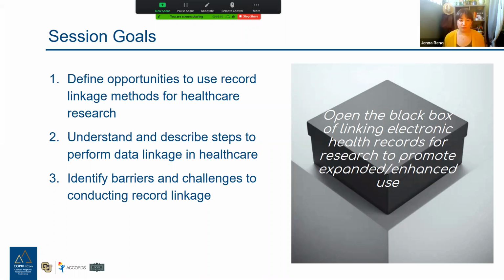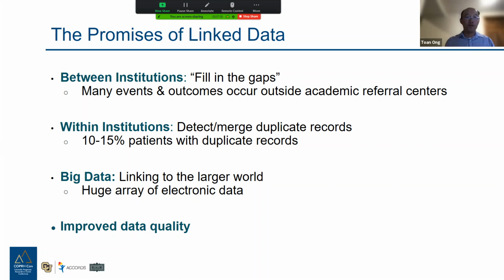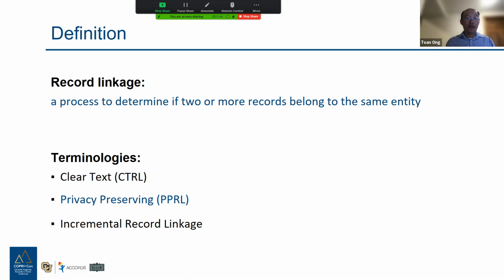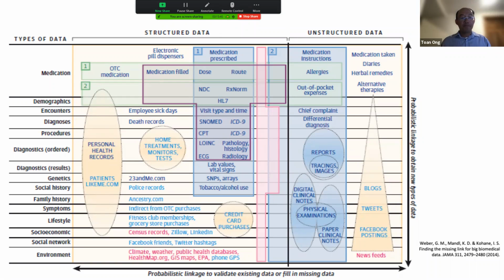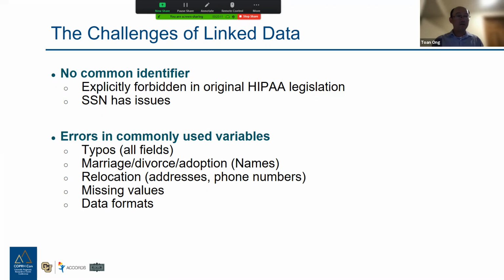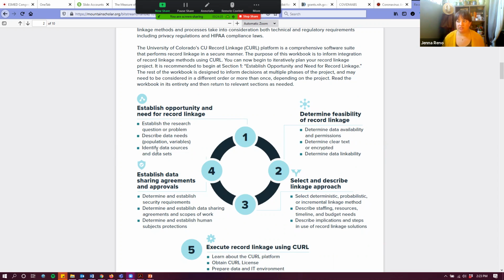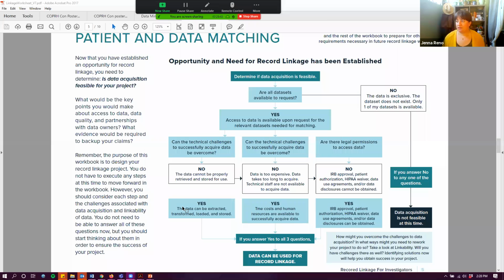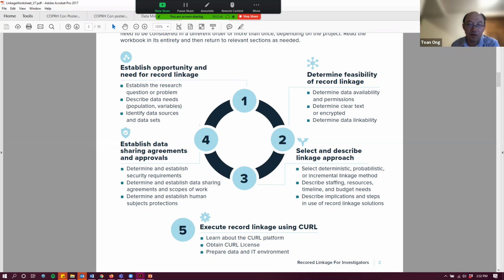COPRH Con 2021 - Drs. Toan Ong & Jenna Reno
Methods for Linking Records Across Disparate Data Sources